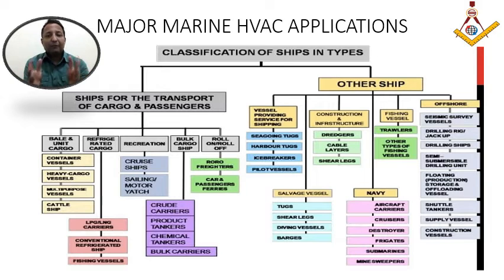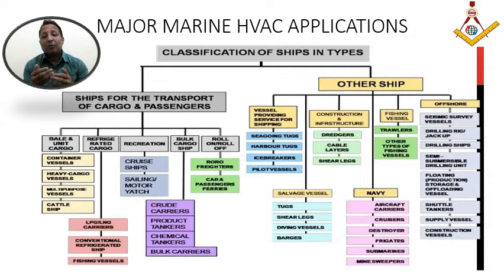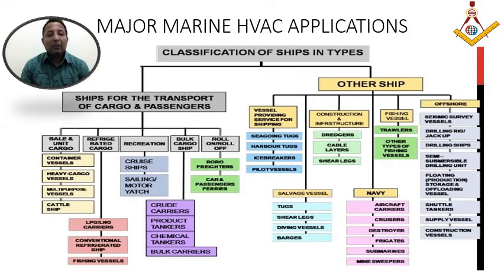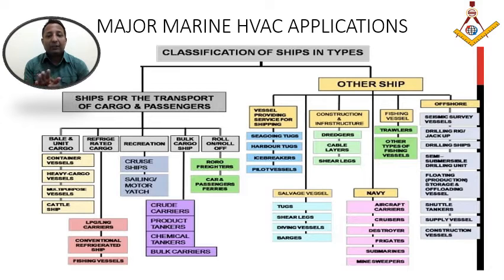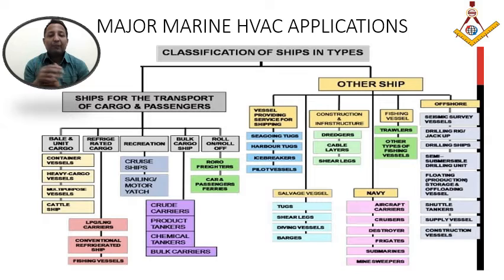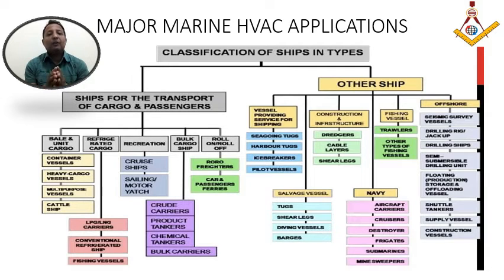Part 7: Major applications for Marine, Oil & Gas HVAC Sector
With 100+  Chapters on HVAC Basics, HVAC Oil & Gas Design Format | Heat Load Calculations | Psychometric Chart | P-H Diagram | Management Skills| and Communication Skill - you can learn from the topmost experts of the EPC domain 😮 as well in Hindi

✔️ Definition-HVAC
✔️ Applications
✔️ Scope
✔️ Functions
✔️ Energy & Power
✔️ Bernoulli’s Equation
✔️ Refrigerants
✔️ Compressor Types
✔️ Condenser Types
✔️ Working Principles
✔️ Pros & Cons
✔️ Comparisons between CAV & VAV
✔️ Compression
✔️ Condensation
✔️ Expansion
✔️ Evaporation
✔️ Pressure Enthalpy Chart (P-h)
✔️ Process Plotting
✔️Saturation Process
✔️ Working Principles
✔️ Types of Systems
✔️ Working Principles
✔️Voltage Drop
✔️ Earthing
✔️Relative Humidity
✔️ Specific Humidity
✔️ Specific Volume
✔️ Enthalpy
✔️Sensible Heating/Cooling
✔️Latent Heating/Cooling
✔️ Schematic Diagrams
✔️ Working Principles
✔️ Duct Sizing Calculations
✔️ Applications
✔️ Types of Air balancing Methods
✔️ Working Principles
✔️ PLUS, 1000 + Powerful Animations and downloads
✔️ FREE EBOOKS